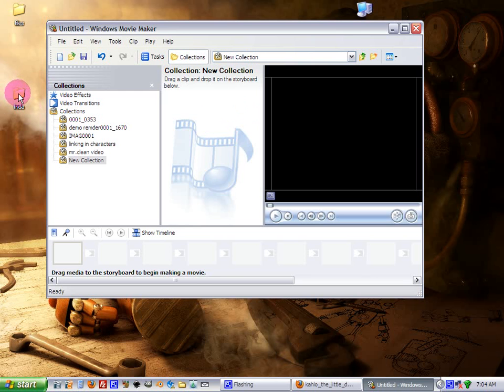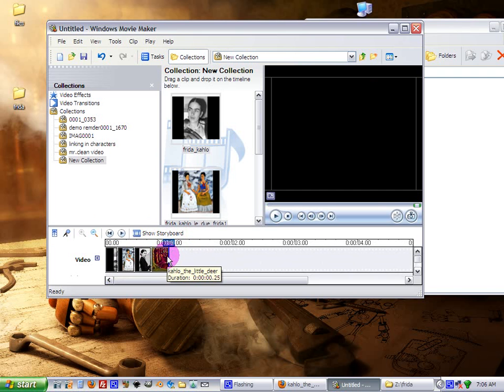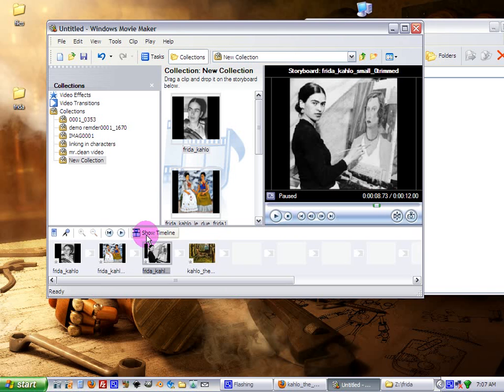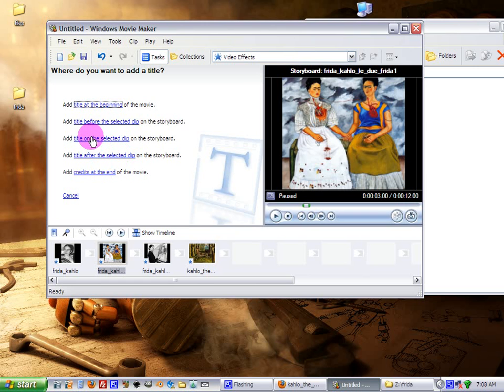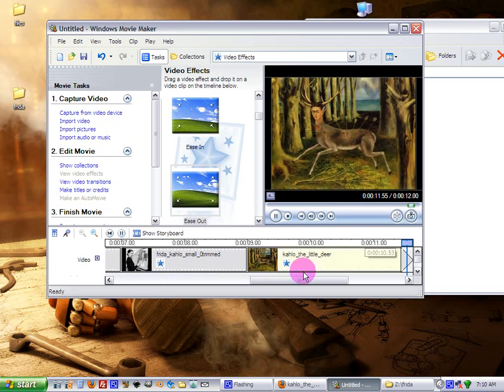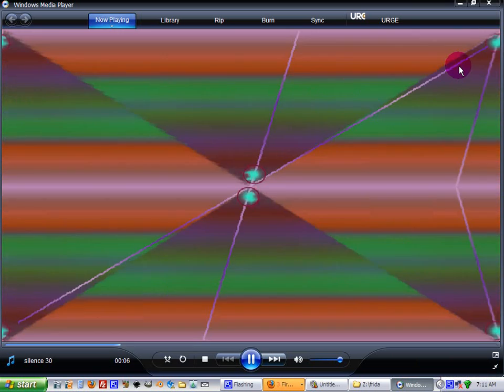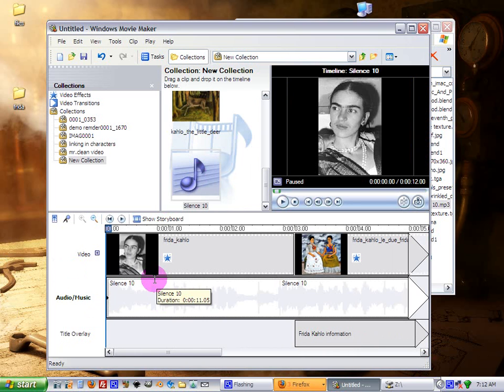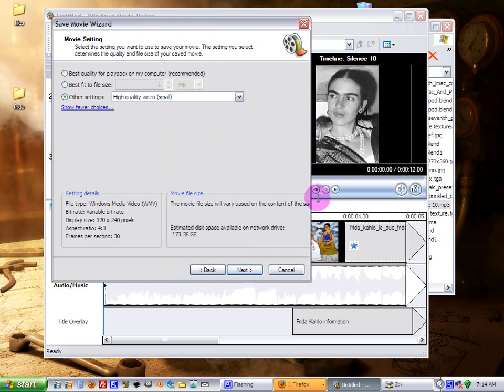movie maker demo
basic demo on using windows movie maker